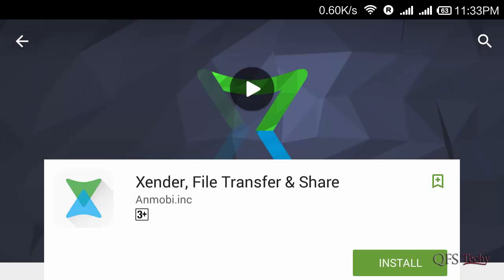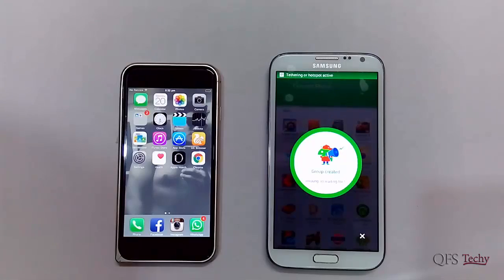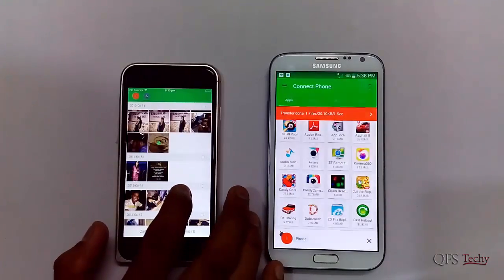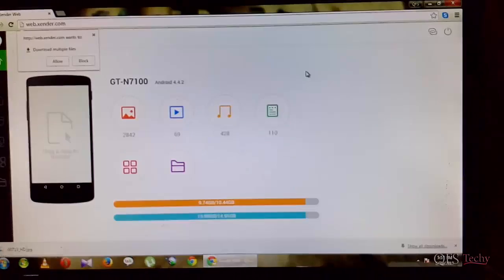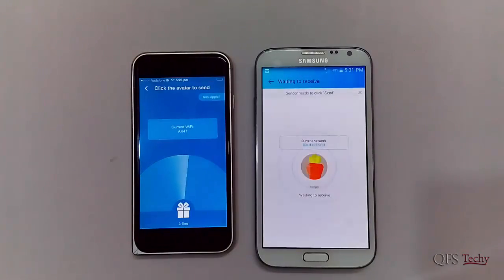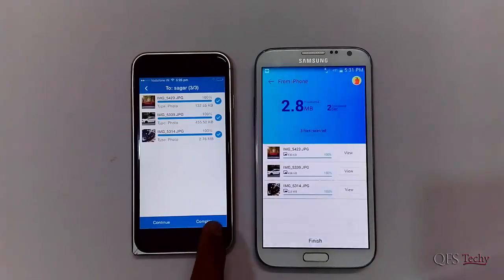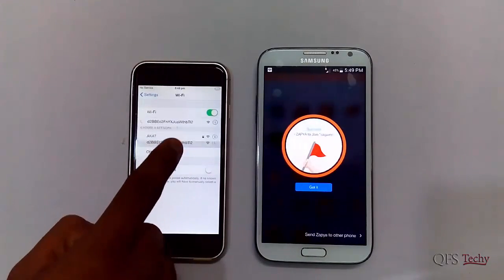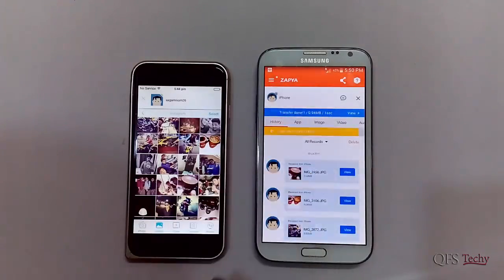Top 3 File Sharing Apps for iOS and Android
We have listed Top 3 File Sharing Apps for iOS, Android and Windows Phone. These Apps can easily transfer data between any cross platform devices. Apps like Xender can quickly connect to PC without any hassle or additional software requirements on your PC.